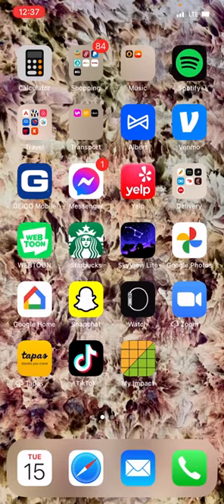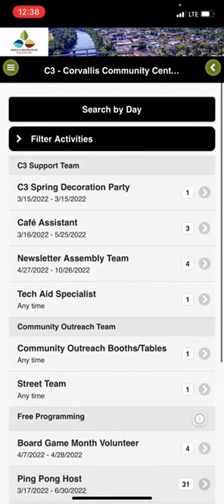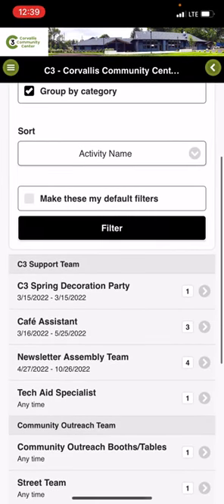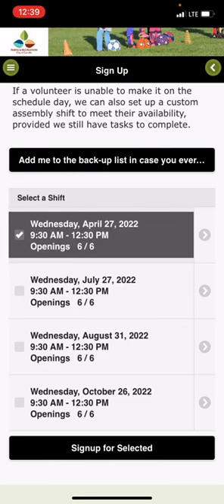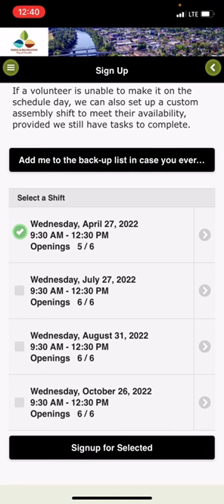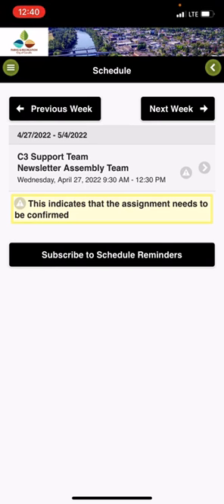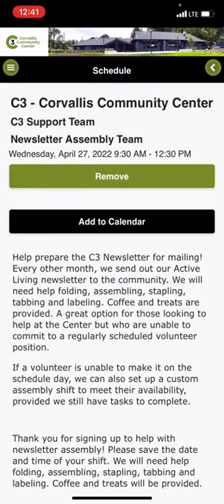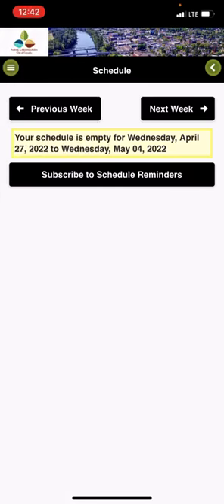How to Sign Up for Volunteer Opportunities using My Impact Mobile App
This tutorial will show volunteers how to view and sign up for volunteer opportunities and shifts on their mobile phones.*

*Note: this tutorial uses an Apple iPhone; process may differ slightly for Android phones.

SHARE THIS LINK To Help Us Grow the CPRD Volunteer Program